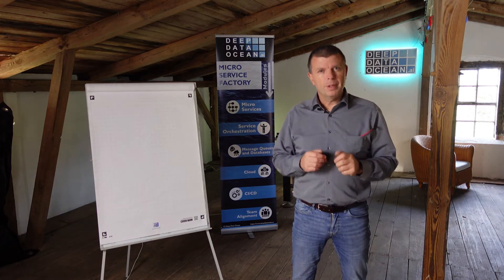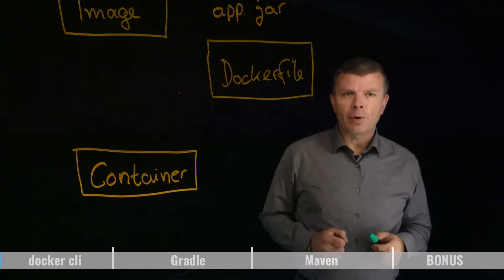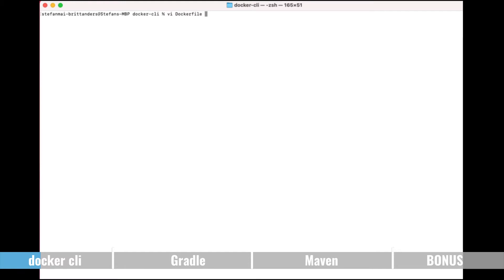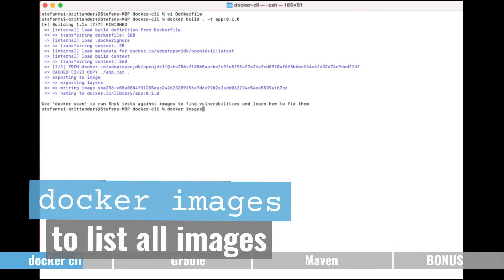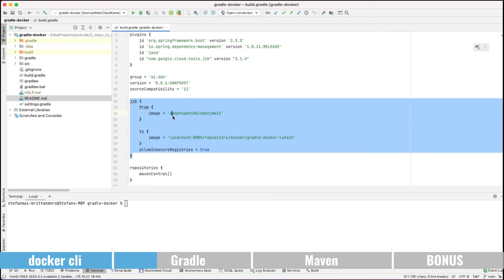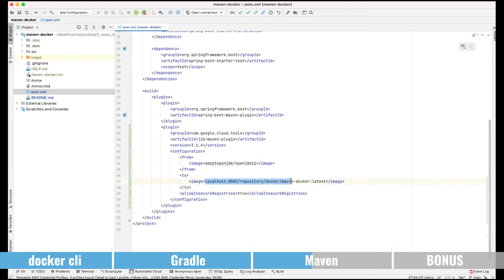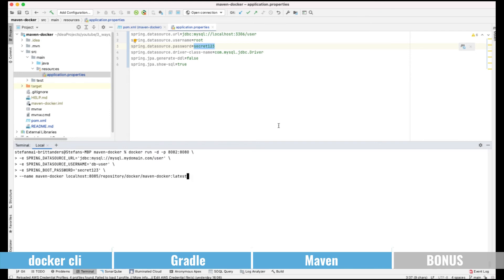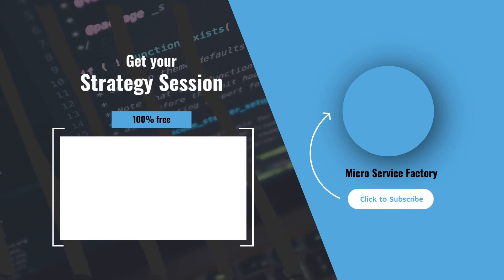How to run your app in Docker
Learn how to run your app in Docker. An step-by-step beginner's guide, covers Docker cli, Gradle and Maven.

Learn what else you need to implement in your software development organization to implement professional software development.